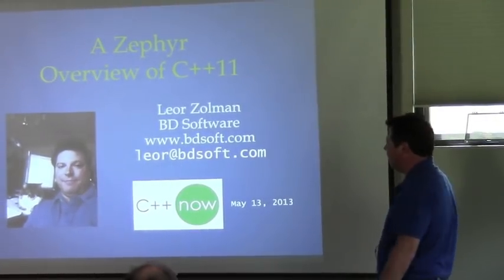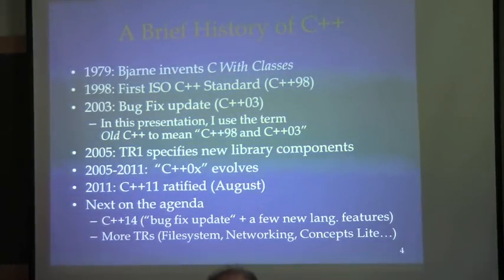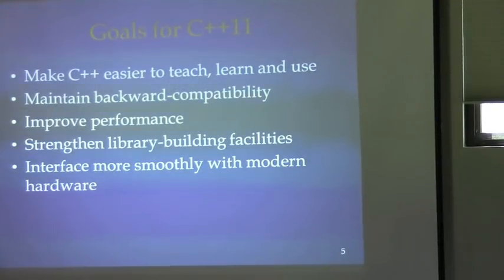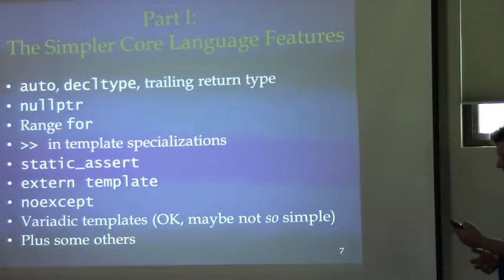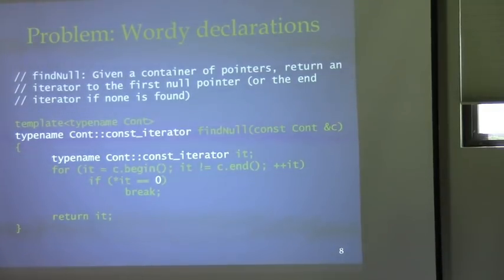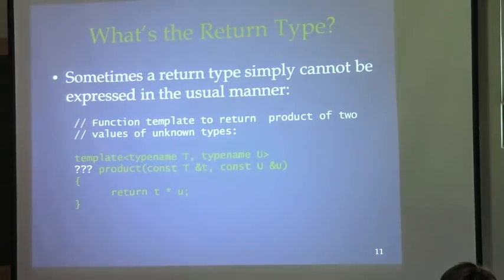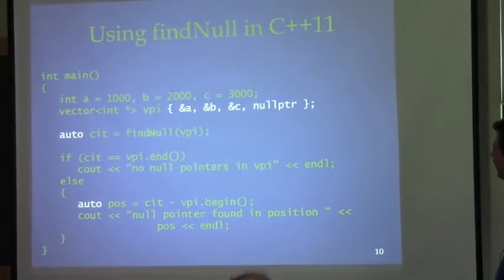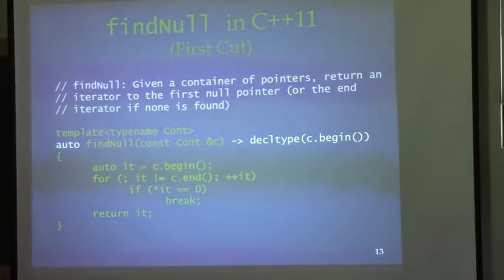Leor Zolman: A Zephyr Overview of C++11 (Part I)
Last year I covered most of C++11 in one 90-minute "whirlwind" session, a feat only made possible by moving at a breakneck pace and not taking any questions. This year I expand the format into two 90-minute sessions, enabling everyone (including myself) some time to breathe, the opportunities to ask questions and possibly even occasional live code demos if the opportunities arise.